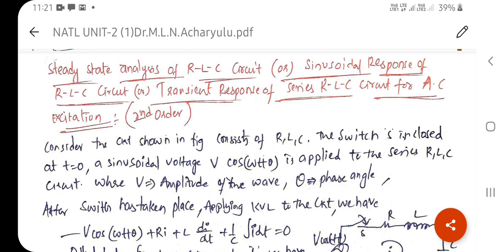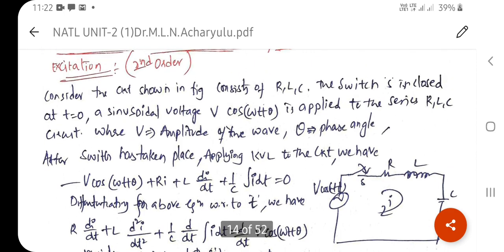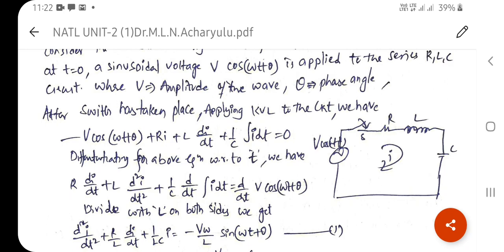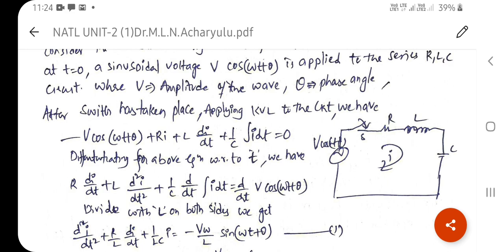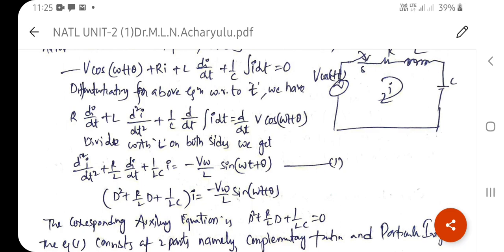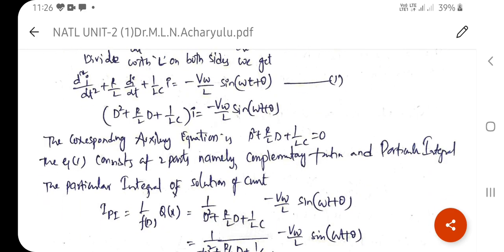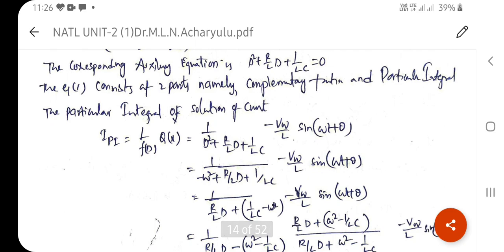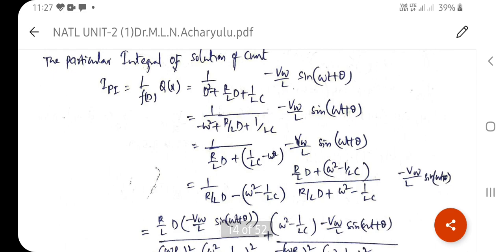RLC CIRCUITS 2ND order LDE